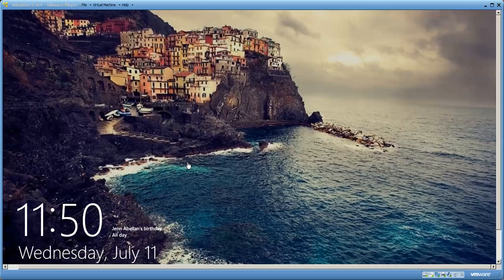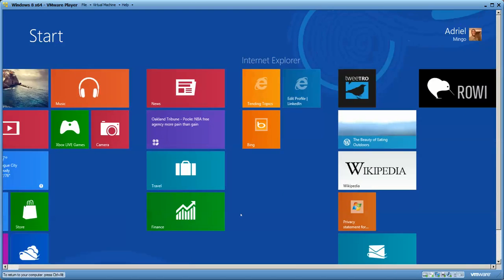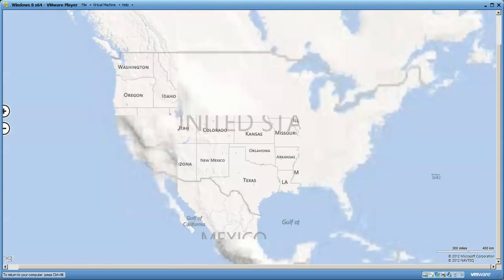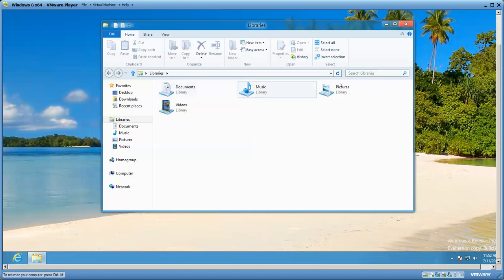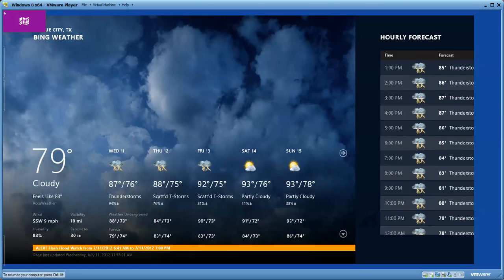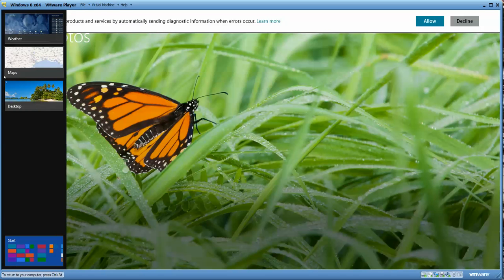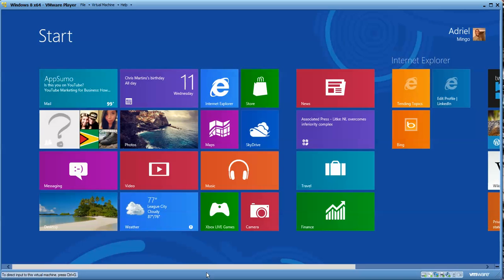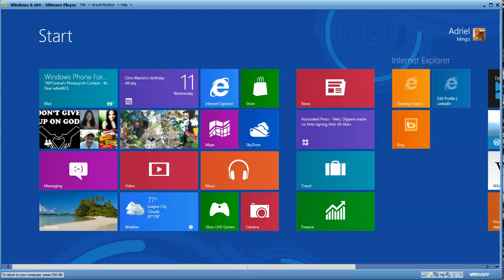Mythbusters: Is Windows 8 really that hard to use with Mouse and keyboard? (In-use)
"Is Windows 8 that hard to use with Mouse and keyboard?". I think not.